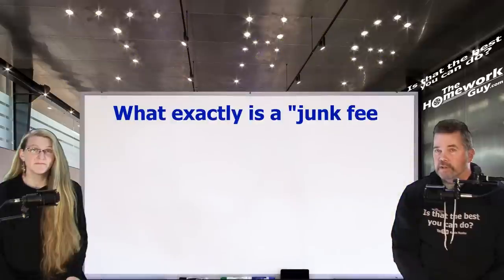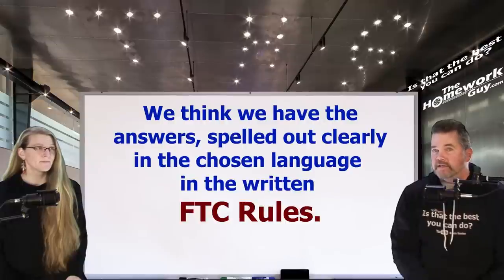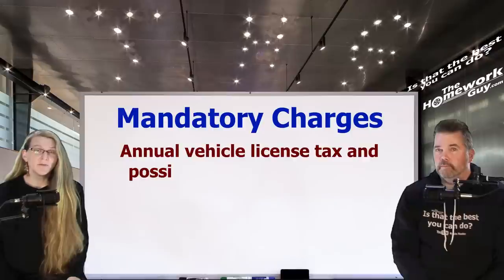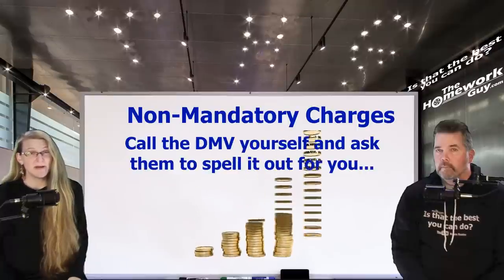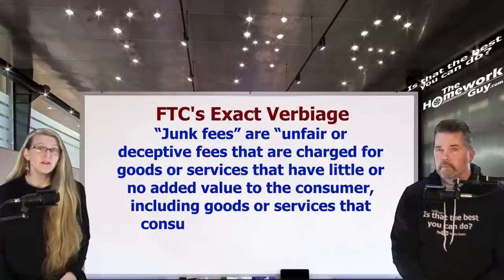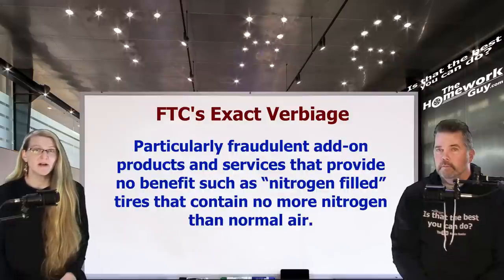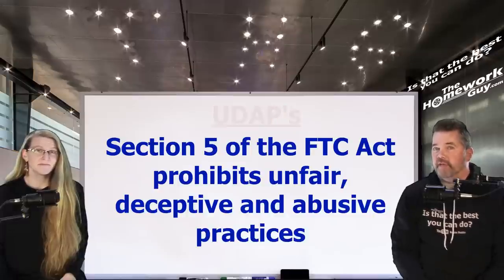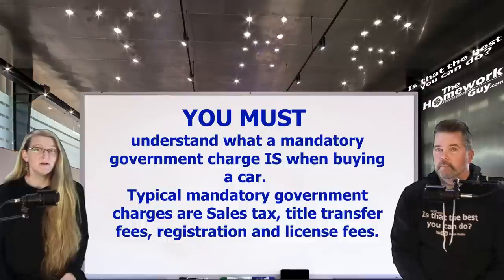"JUNK FEES" as Defined by The FTC: IT'S TIME TO BUST CAR DEALERS! The Homework Guy Kevin Hunter, Liz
The FTC stated that a dealer would have to disclose a true “offering price” for a vehicle that would be the FULL CASH PRICE a consumer would pay, excluding ONLY taxes and government fees. A Junk Fee is any fee that is NOT a mandatory fee from the state, and any Fee that is a charge for service reasonably expected to be a part of a Dealers Retail Price. It's all in this show!
We’re the team of Auto Experts, Finance Gurus, and Car Pricing Strategists that well over 50 Million Car Buyers have come to know and trust.
or if you wish to find order links for X-Caps or high quality AMS Oil.
WANT TO CHEER ON THE HOMEWORK GUY TEAM WITH A TIP? THANKS FOR OUR HARD WORK?

With Titles like 11 Fake Fees, to Don't Say I'm Paying Cash at Car dealerships, and Car Shortage Crisis, and Car Dealer Says Bring the Car Back!... The Homework Guy Team publishes videos to help Car Buyers. Then we added Cash Buyer Negotiations, and Held Hostage at a Car Dealership, No Haggle One Price Car Dealerships, How Much do Used Car Dealers Pay for Cars?, and Costco Auto Program. We hit all the topics!

A CAR DEALER WANTS TO:
1. SELL every car for the Highest Possible Price.
3. LOAD every Car Deal full of Fees and Finance Products.
4. OFFER Lowball numbers on every Trade Vehicle.

THE HOMEWORK GUY TEAM (THG) HELPS CAR BUYERS TO:
1. BUY a Car from Dealers or Private Party Sellers at the Lowest Price.
2. PAY Cash or Finance with their own Bank or Credit Union.
3. DECLINE Dealer Fees and Finance Products.
4. TRADE / SELL their current vehicle for the Best Value.

For more than 40 years, dealerships have EARNED their lowly reputation by being the masters of predatory selling. Dealers stalk victims relentlessly, often ruthlessly treating the most vulnerable car buyers (like seniors, for example) with little or no conscience. Car Dealers and their Finance Officers have no problem creating financial devastation for their customers with over bloated car loans, and quite often do. We point out the traps and the flaws of the process, and help car buyers get through the nonsense without being ripped off. We promote fairness, honesty, and transparency. Join our mission!

1. What you need to know before buying a car.
2. Information you need when buying a car at a dealership.
3. Benefits of Buying a Car from a Dealership or Private Party.
4. Questions to ask at a Dealership
5. Car buying tips and tricks from the experts
6. How to Buy and Pay for a Car with Cash
7. Using Carmax, Edmunds, TrueCar, Autolist, or Kelley Blue Book for Car Pricing Info.
8. Buying a Car out of state.
9. Taking Control of the entire Car Buying Process.
10. What to do if Scammed.
11. Illegal things Car Dealers can do.
12. Understanding Dealer Financing Tricks
13. How to Avoid Dealer Scams.
14. Reactions to Sales Training conducted by Car Trainers.